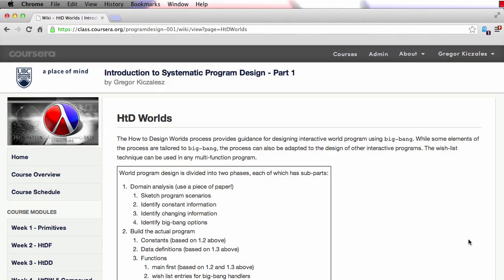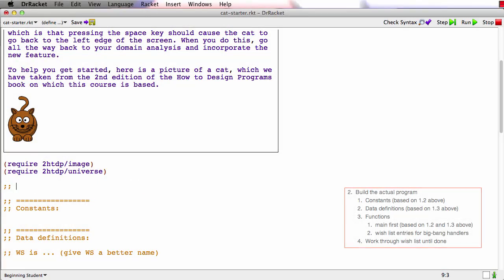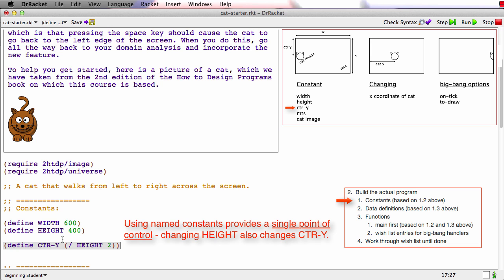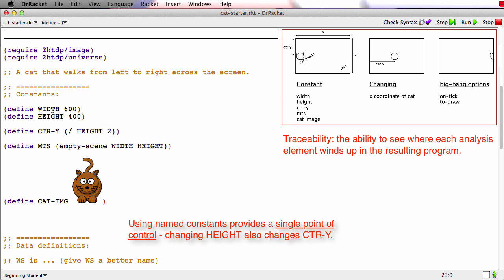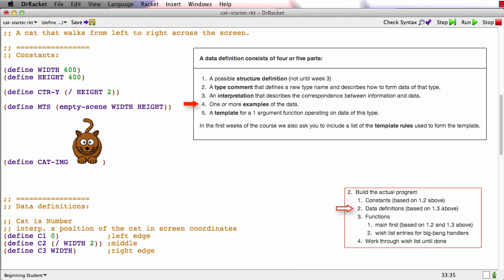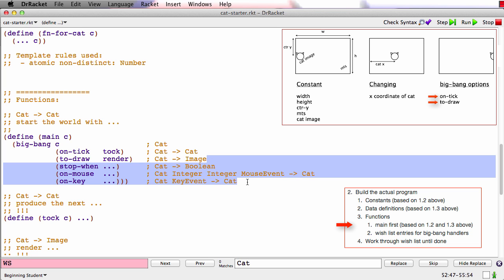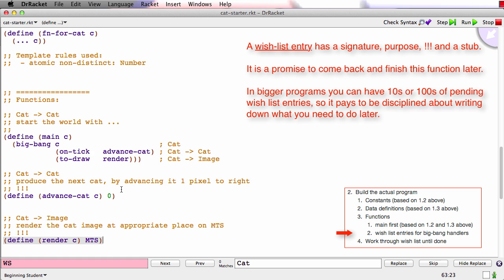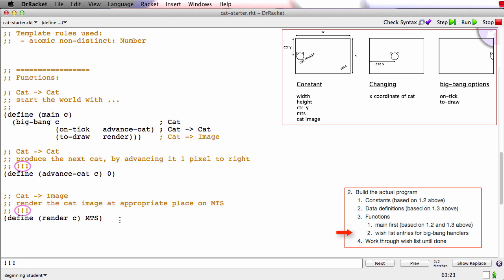HtDW - Program through main Function